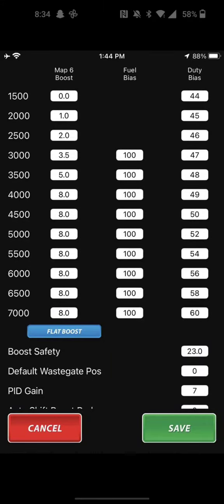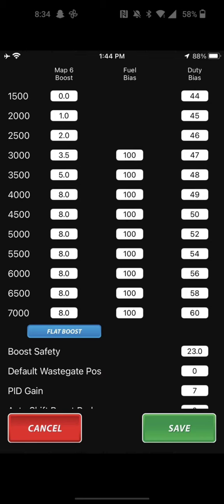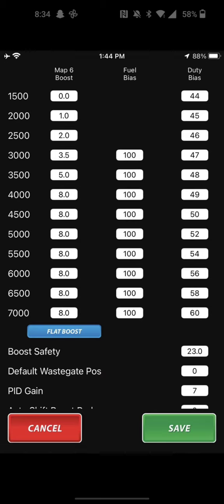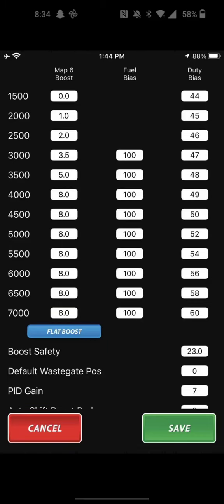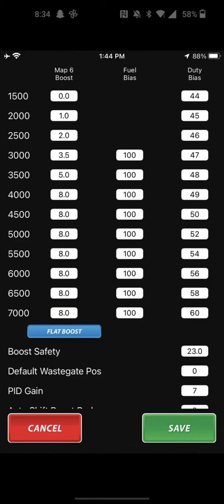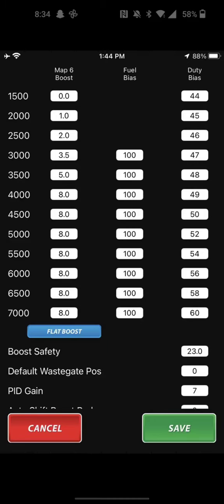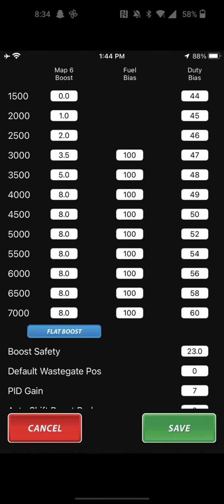2022 WRX how to custom tune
this is only a tutorial on how to set up a custom map. please refer to the professionals at Burger tuning for all your tuning needs. every car is going to be different, but hopefully this helps get you started in your tuning journey.